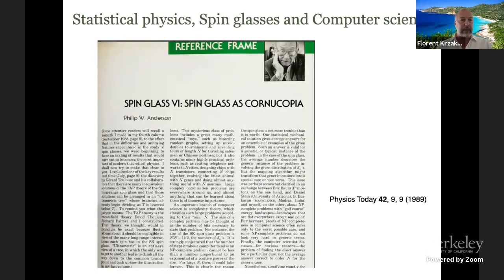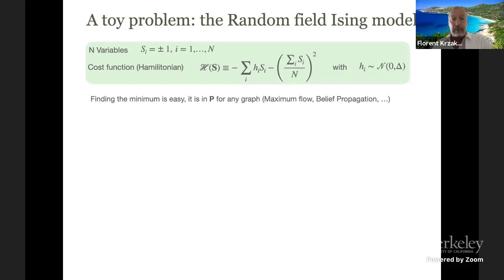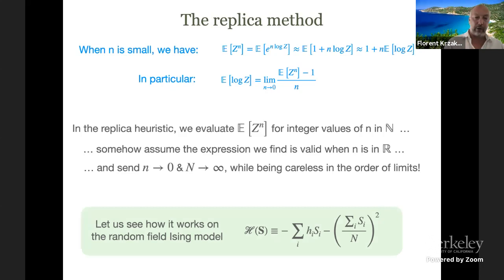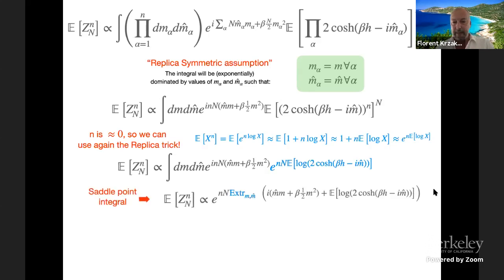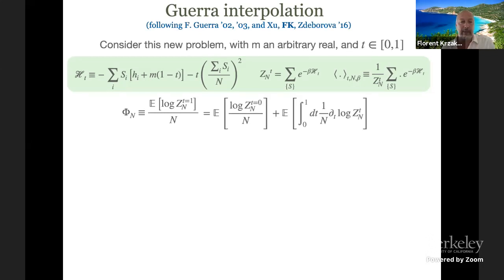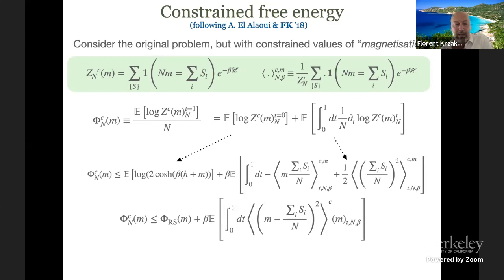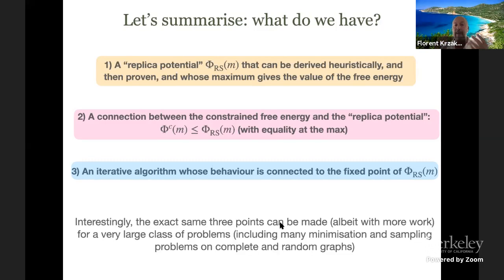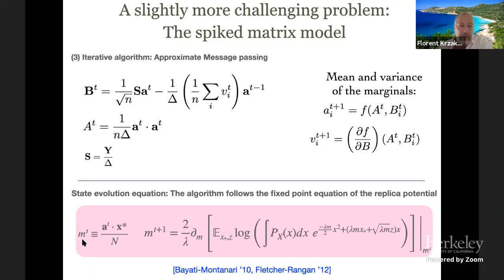Statistical Physics and Computation in High Dimension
Florent Krzakala, ENS & Lenka Zdeborova, CEA Saclay
Probability, Geometry, and Computation in High Dimensions Boot Camp